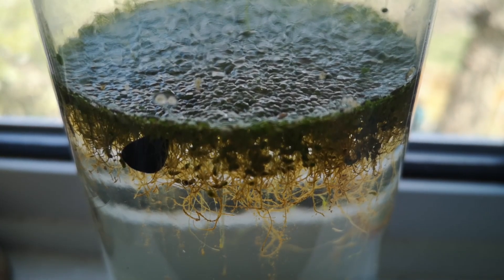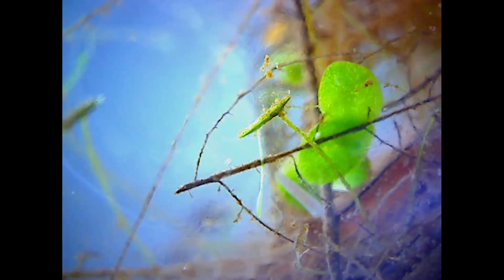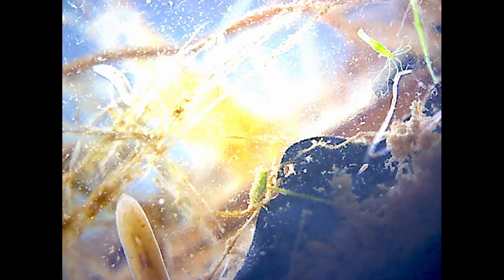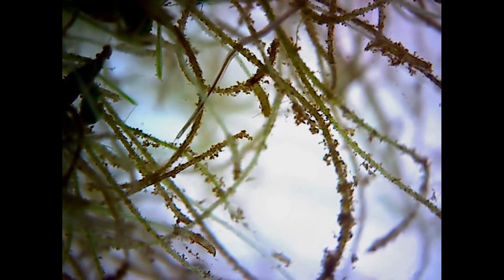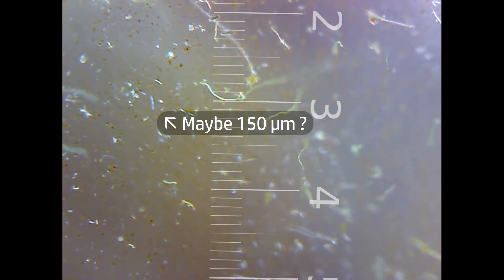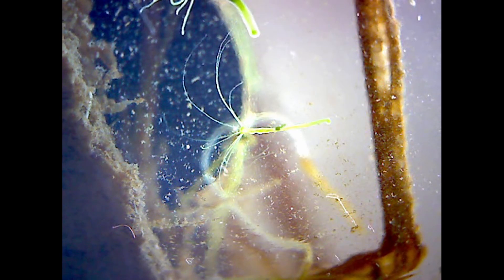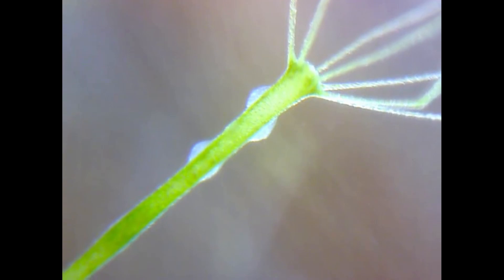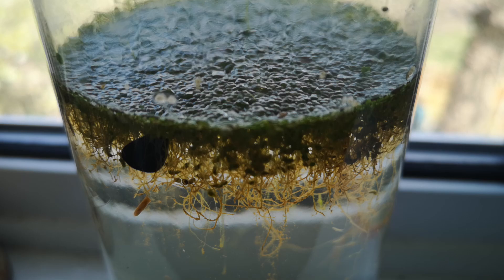Windowsill Pond (Ecosphere) - Week 2 Update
It's now been 2 weeks since I scooped a jar full of water, mud and weed from a local pond to make this sealed ecosphere.
Let's take a look at some new organisms and behaviours I saw inside this week.